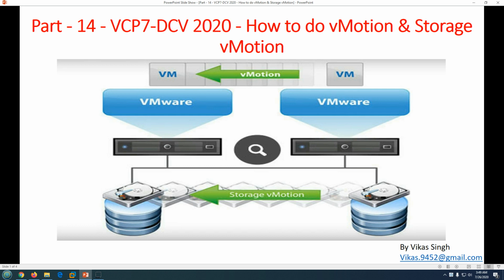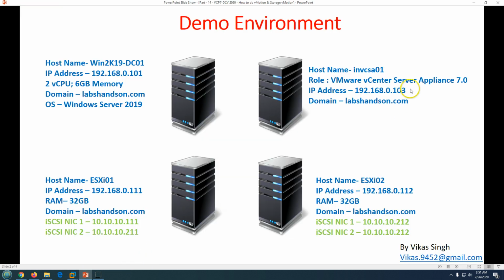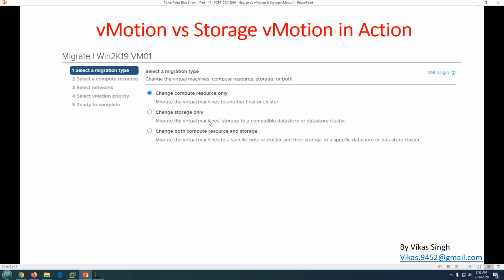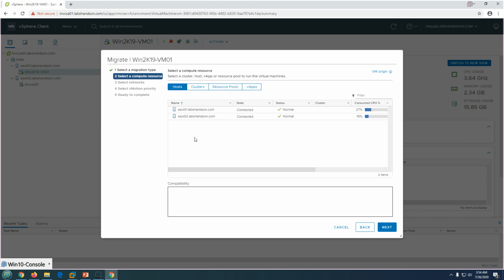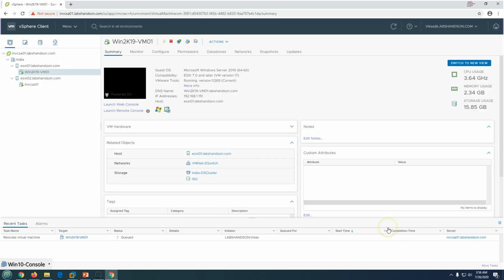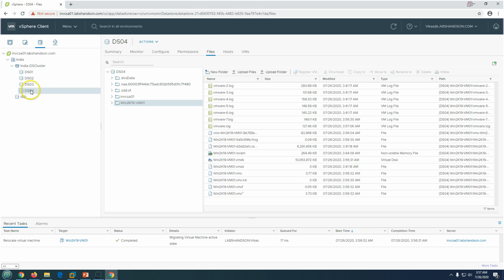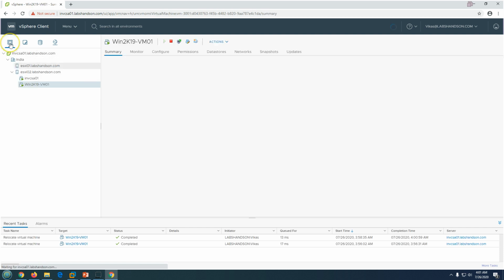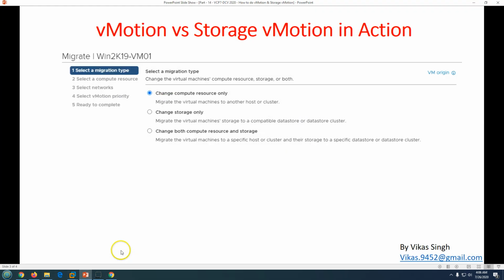Part - 14 - VCP7-DCV 2020 - How to do vMotion & Storage vMotion on VMWare vCenter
Hi Friends

This play list is about "VCP7-DCV 2020 VMware vSphere v7.0 Install Configure Manage"
In this videos you will see "Part - 14 - VCP7-DCV 2020 - How to do vMotion & Storage vMotion on VMWare vCenter"

VMware Distributed Switch
Deploy VMware Distributed Switch
Create VMware Distributed Switch
Distributed Switch
VMWare vMotion Network
Deploy VMWare vMotion Network
vSphere Standard Switch Vs Distributed Switch
How to Create and Deploy VMware Distributed Switch
vCenter Server role
vCenter Server Privileges
vCenter Server Permissions
vmware vcenter basics
vcenter server vmware
vcp 6.5 training videos
vcp 6.7 training
vcp dcv 6.5 training
vcp dcv 7.0 training
vcp-dcv 2020 training
vcp-dcv 2020 online training
vcp certification training
vcp online certification training
vcp vmware training
vmware vsphere 7
vmware vsphere 7 training videos
vmware vsphere 7 installation
vmware vsphere 7 new features
vmware vsphere 7 upgrade
vmware vsphere 7 tutorial
vmware vsphere 7 client
vmware vsphere 7 download
vmware vsphere esxi 7
vmware vsphere hypervisor 7
vmware vcsa 6.5 install
vmware vcsa 6.5 to 6.7 upgrade
vmware vcsa 6.7 iso
vmware vcsa 7.0
vmware vcsa install
vmware vcsa certificate
vmware vcsa join active directory
vmware vcsa 6.0 install guide
vmware vcsa 6.7 install
vmware vcsa assign license
vmware vcsa all
vmware vcsa cluster
vmware vcsa deployment
vmware vcsa ha
vmware vcsa iso install
vmware vcsa install guide
vmware vcsa migration tool
vmware vcsa no healthy upstream
vcsa on vmware workstation
vcenter installation 6.0
vmware vcsa ssl certificate
vmware vcsa upgrade
vmware vcsa upgrade 6.5 to 6.7
vmware vcsa update
vmware vcsa 6.7 join domain
vmware vcsa 6.7 download
vmware vcsa 6.7 install guide
installation de vmware esxi
installation of esxi server
vmware esxi server installation guide
esxi installation on vmware workstation
how to install esxi on hp server
vmware esxi installation and setup
installation esxi sur vmware workstation
esxi installation step by step
vmware esxi 6.0 installation step by step
esxi step by step installation
install esxi 6.5 on vmware workstation 12
how to install esxi 6.5 on vmware workstation
installation vmware esxi 6.7
vmware esxi 7 installation
vmware vsphere 7 install configure manage
vmware vsphere 7 installation guide
vmware lifecycle manager vsphere 7
vmware vsphere 7 overview
vmware vsphere 7 training
vmware vsphere 7 youtube
vmware vcenter server appliance
vmware vcenter server 7.0 installation & configuration step by step

Thanks
Vikas Singh